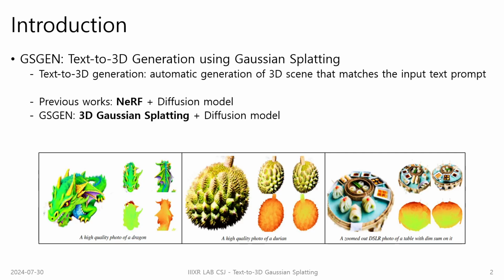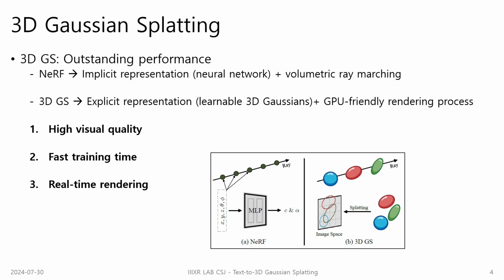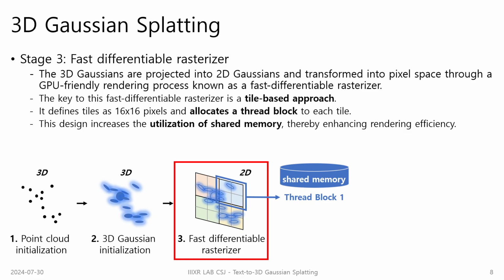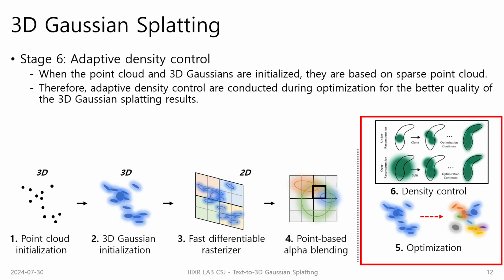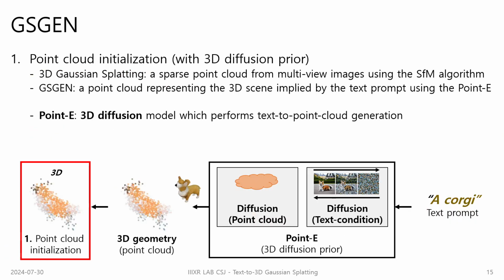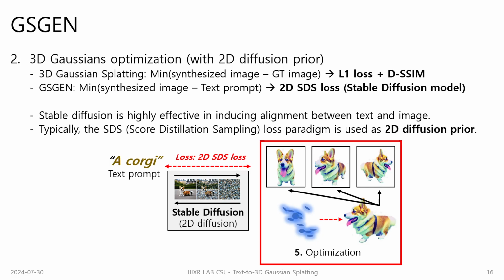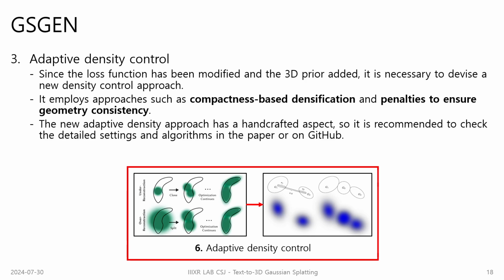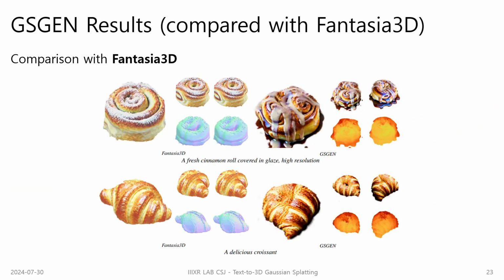[Seminar] GSGEN: Text to 3D using Gaussian Splatting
Graduate Student Seminar
Topic: GSGEN: Text-to-3D using Gaussian Splatting
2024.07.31